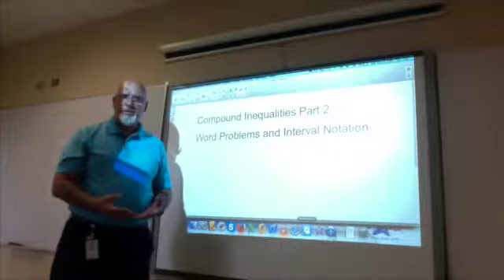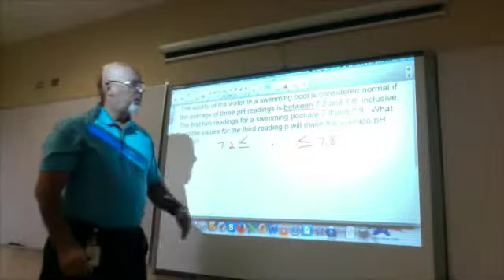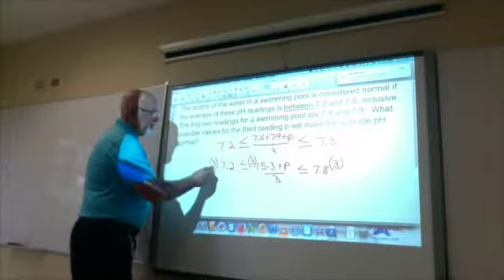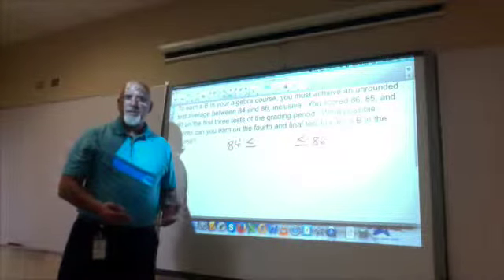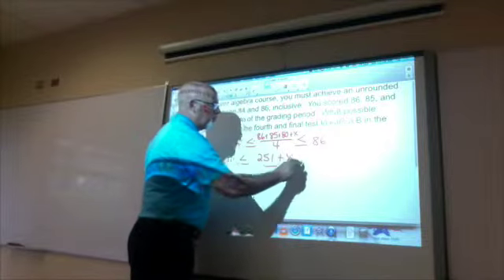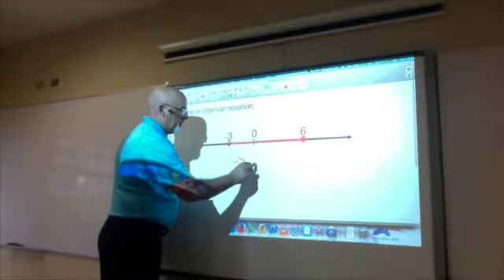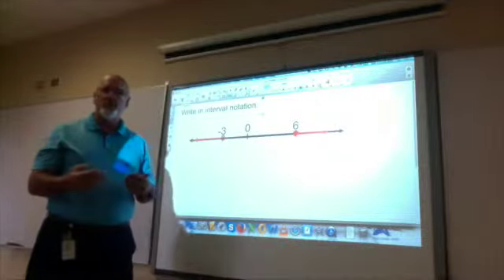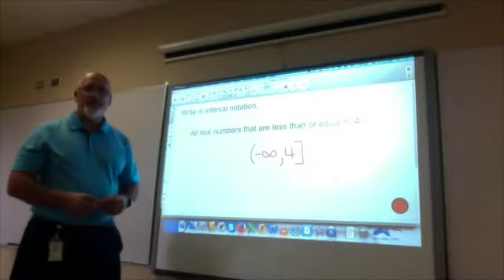Compound Inequalities Part 2